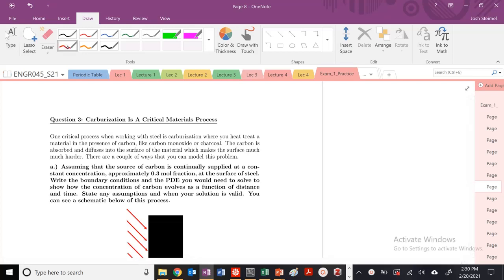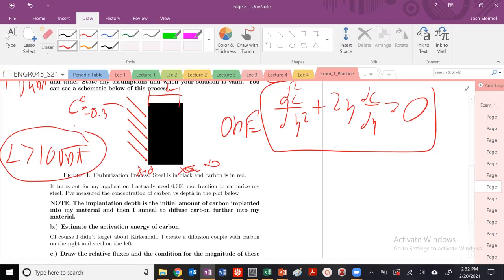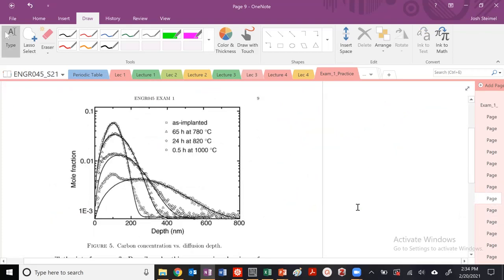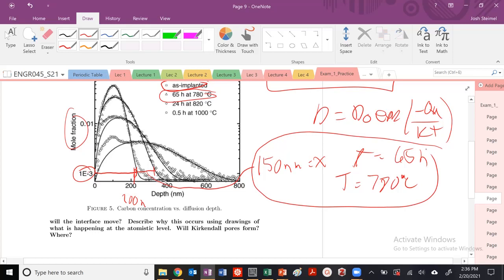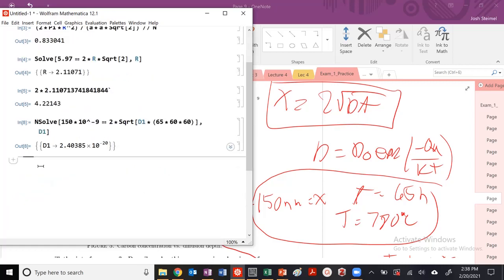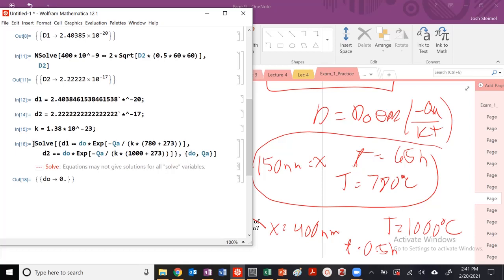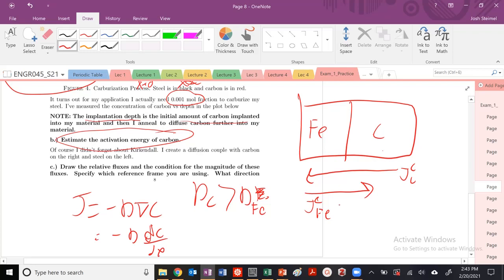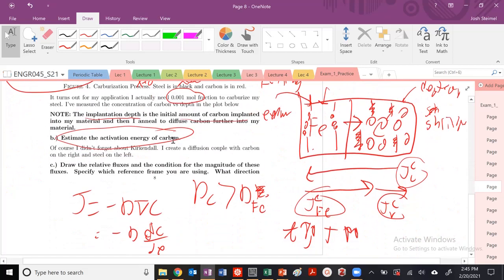Practice Exam 1: Kinetics and Diffusion Problem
Kinetics and diffusion problem